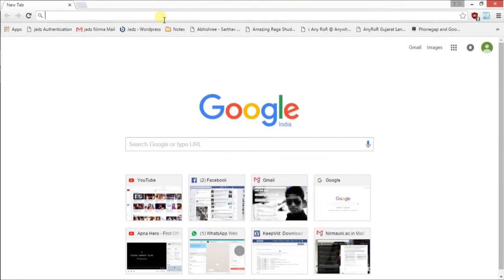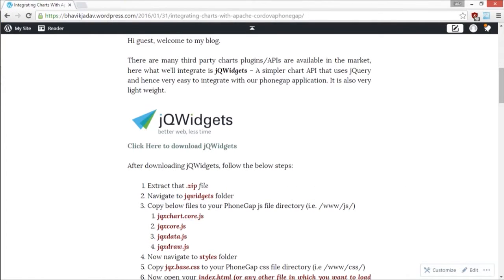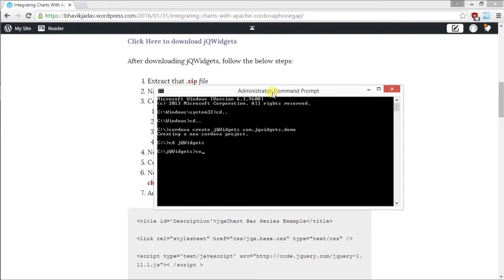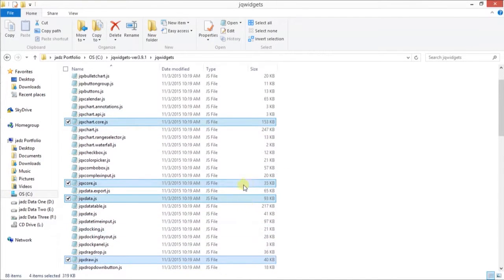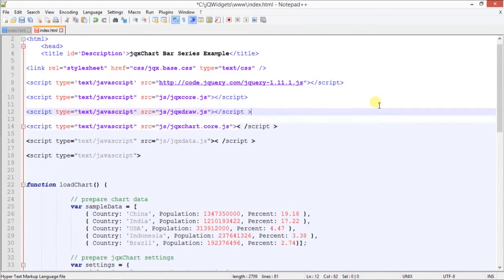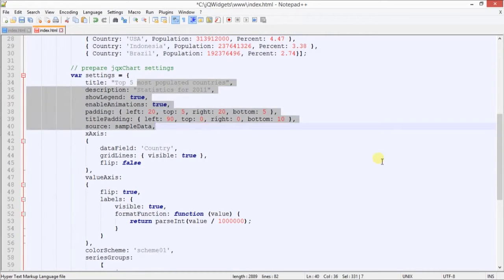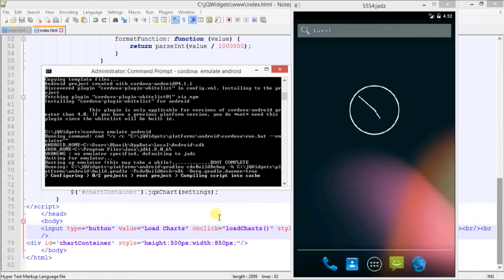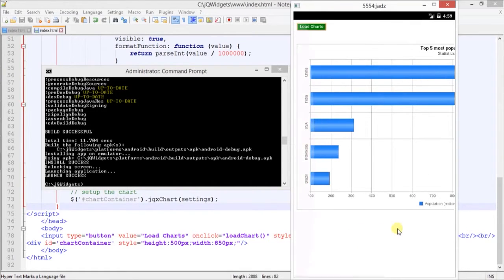How to integrate charts in apache cordova or phonegap application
Hi folks, in this tutorial I'll show your how to integrate charts in any apache cordova or phonegap mobile application.